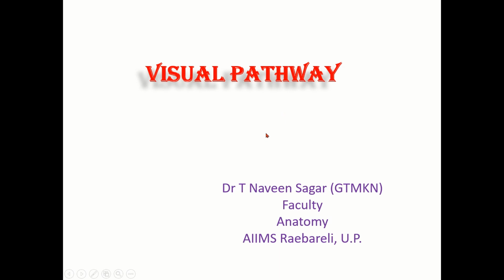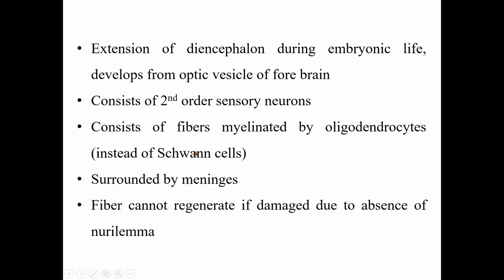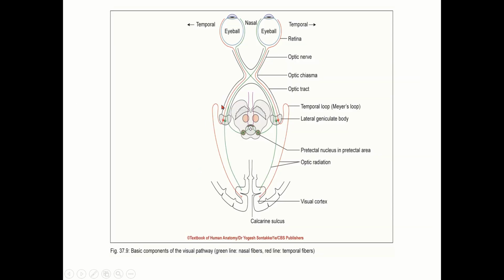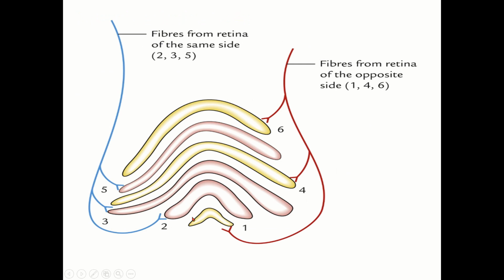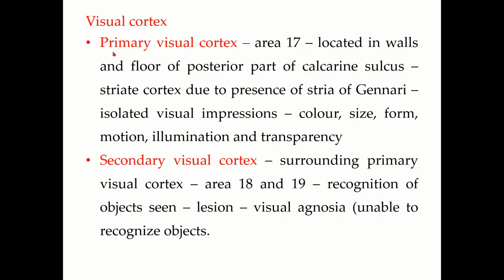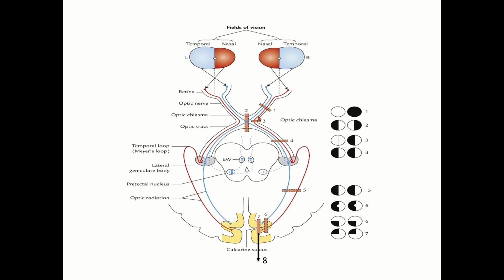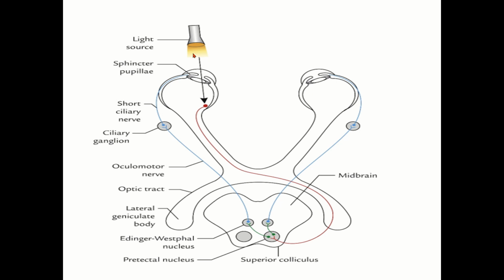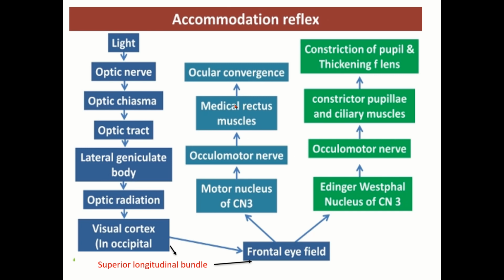Visual Pathway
visual pathway- visual field defects and macular sparing anatomical basis